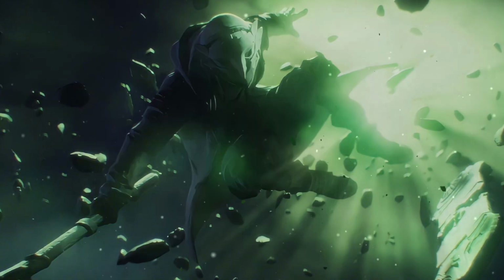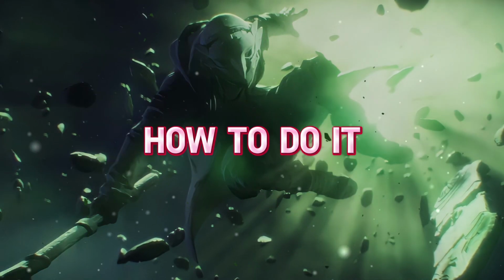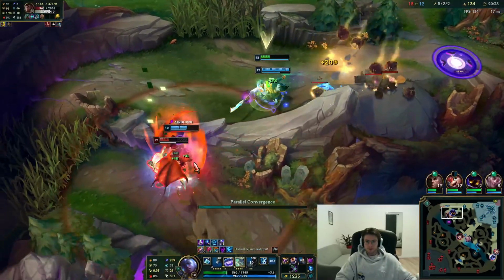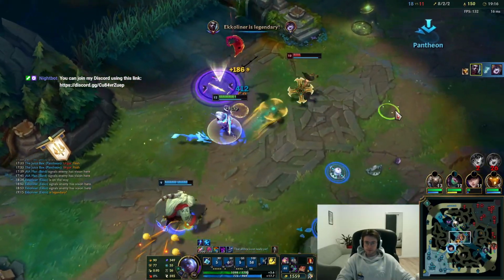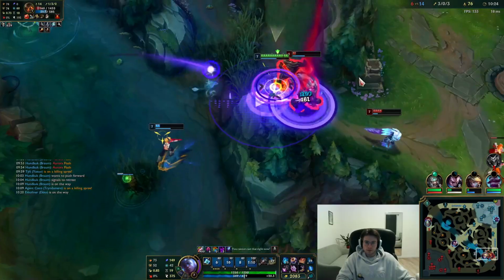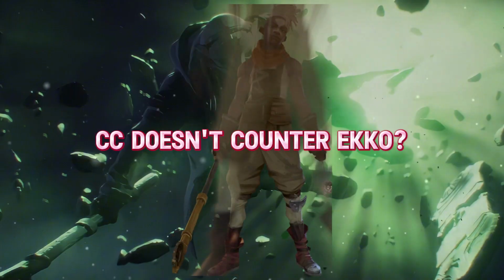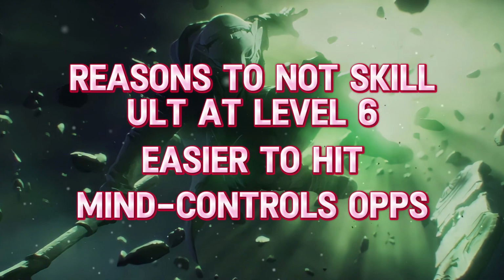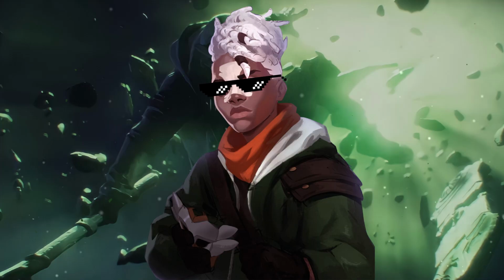Top 5 Secret Ekko Tricks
In this Ekko Jungle guide, I showcase 5 of the most advanced and secret Ekko mechanics and tricks that will teach you how to play Ekko. Using these tricks consistently is part of becoming an elite Ekko player.

👑 If you are interested in getting a lol coaching for Ekko Jungle you can find all the information in my Discord